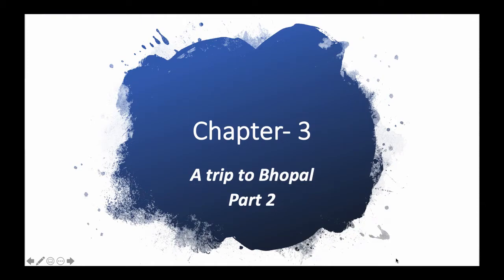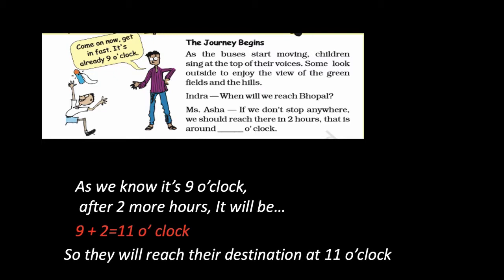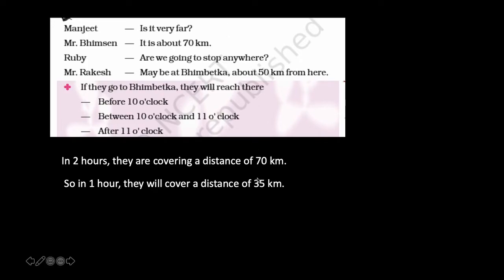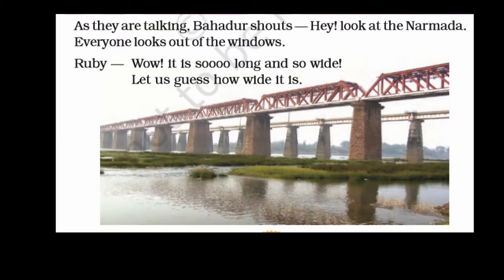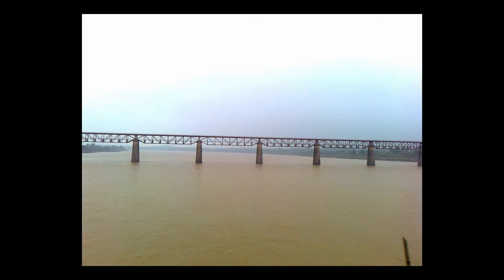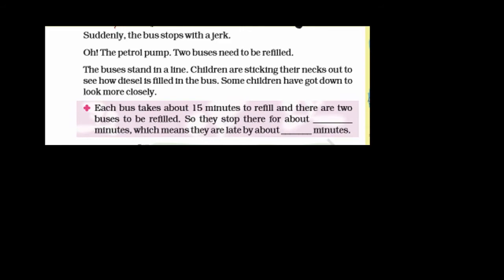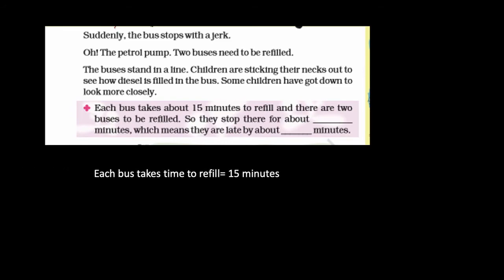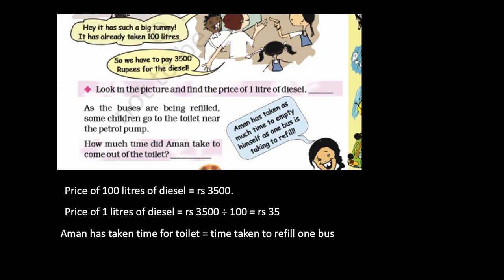NCERT Class 4 Maths Chapter 3 - A trip to Bhopal - Part 2